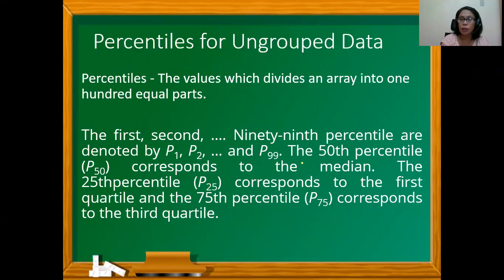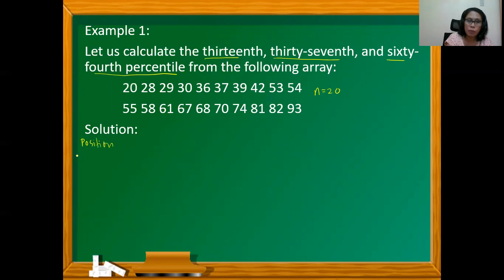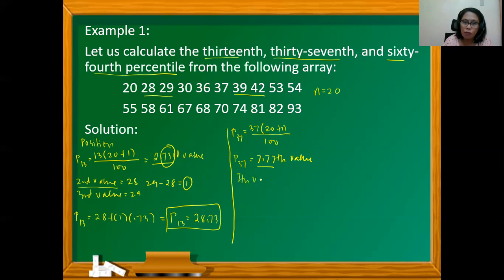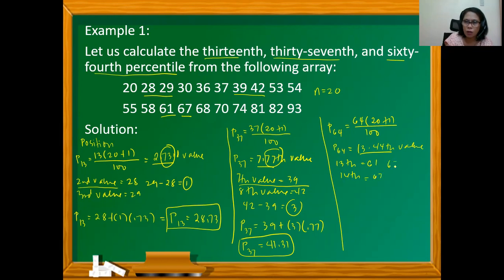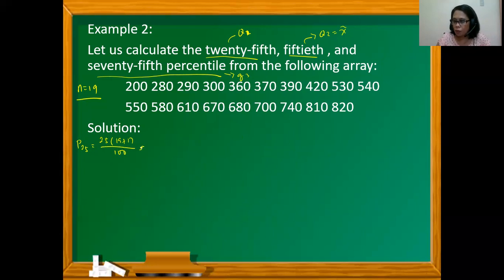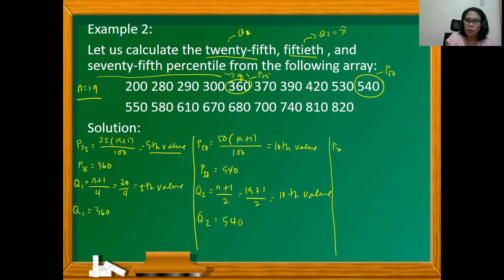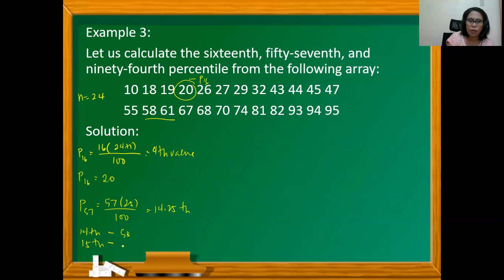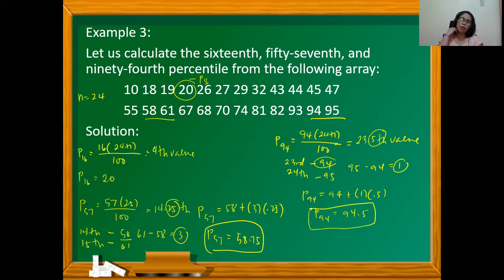Percentile of the Ungrouped Data